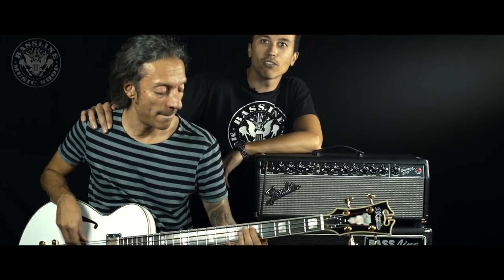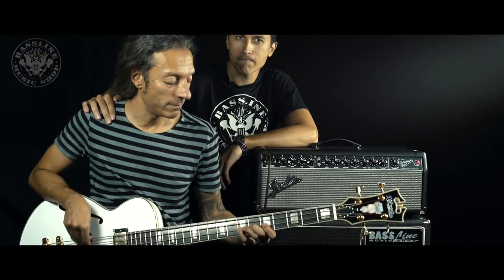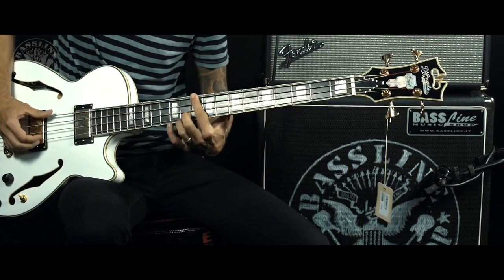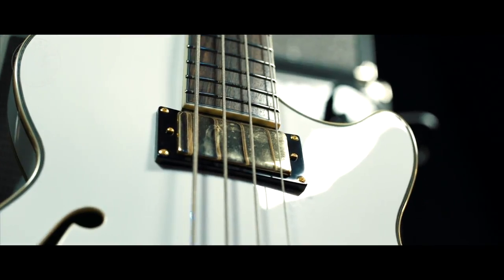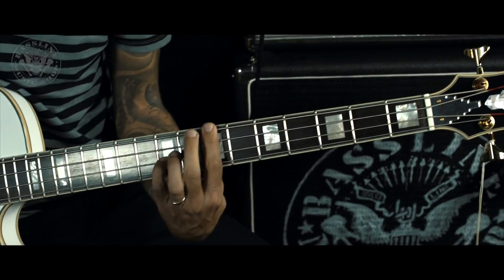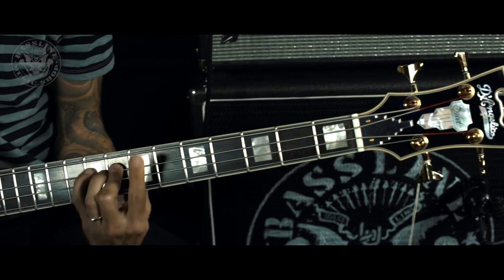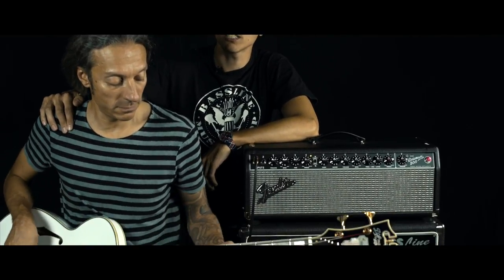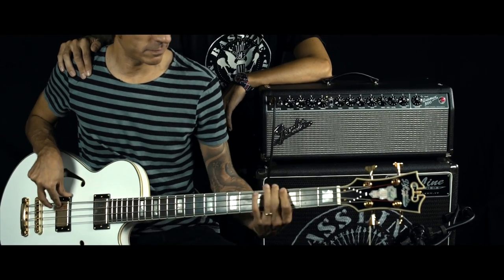D'Angelico EX Bass - Bassline Gear Review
Shot and edited by Antonio Capra for Bassline Music Shop in Milan.